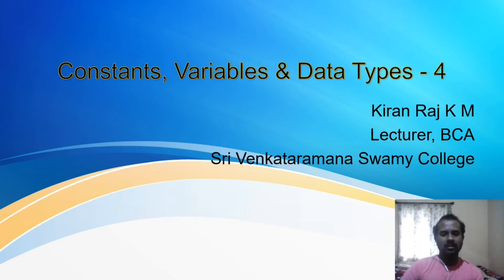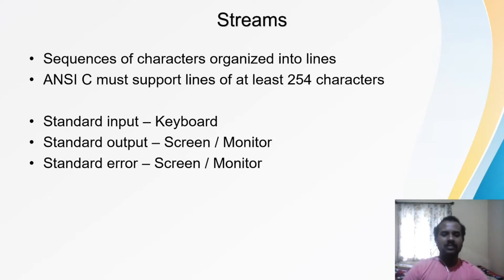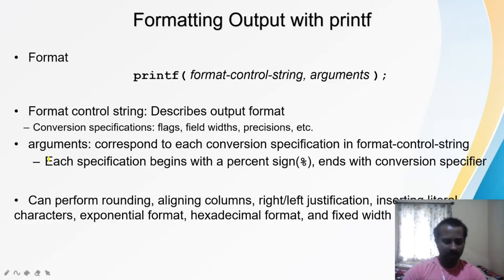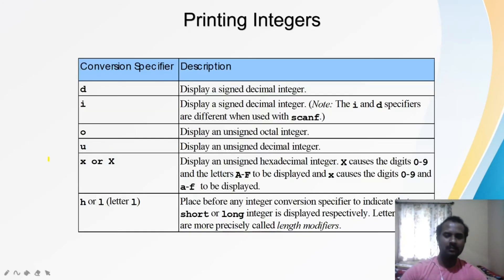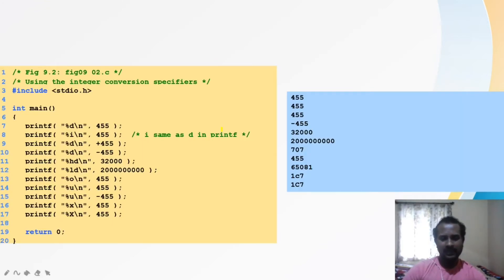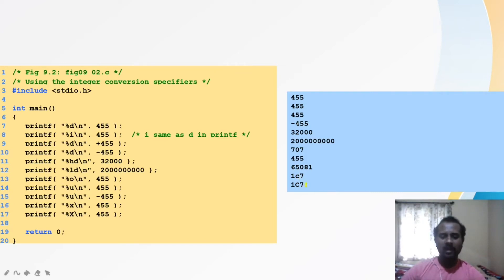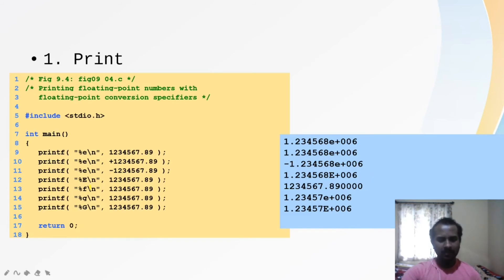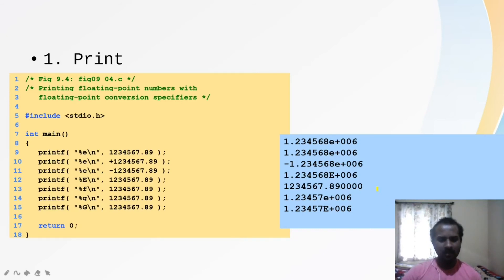1st Semester - Problem Solving Using C : Constants, Variables & Data Types 4